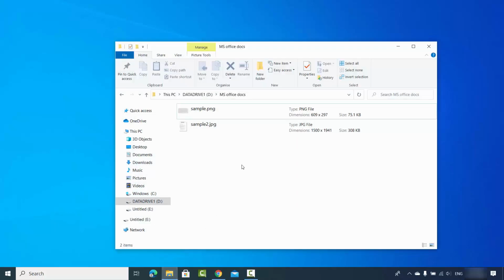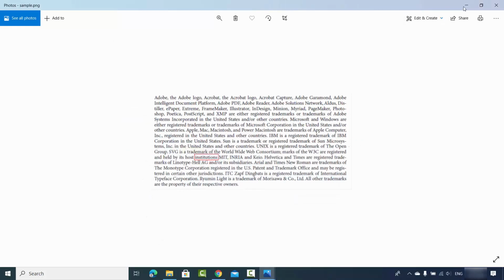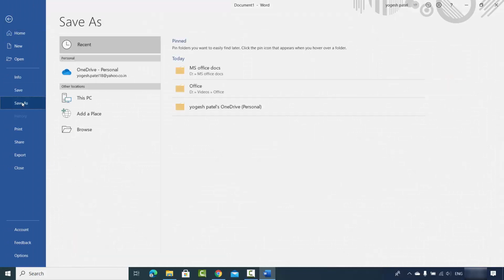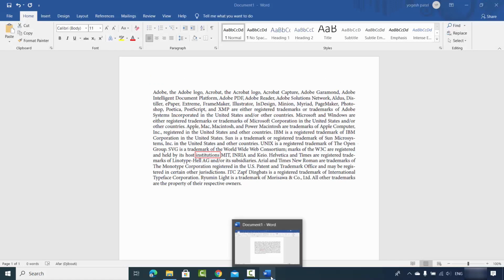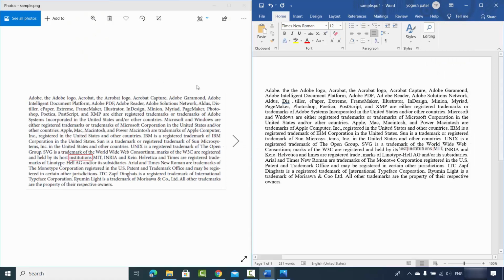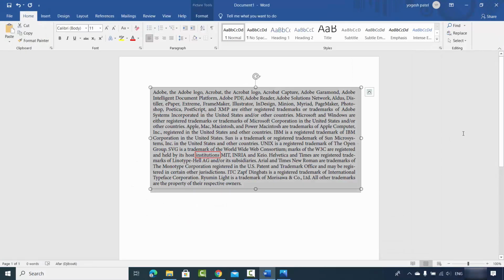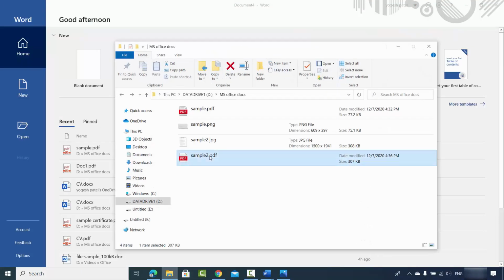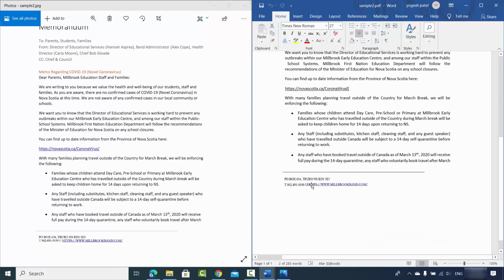How to Extract Text From Image Using Word Document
How to Get Text Out of an Image Using a Word Document